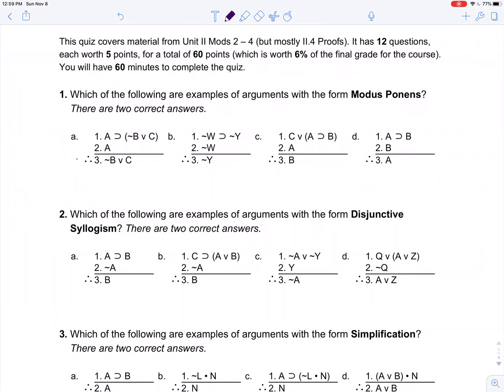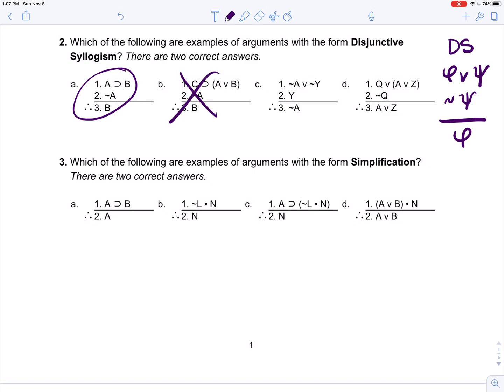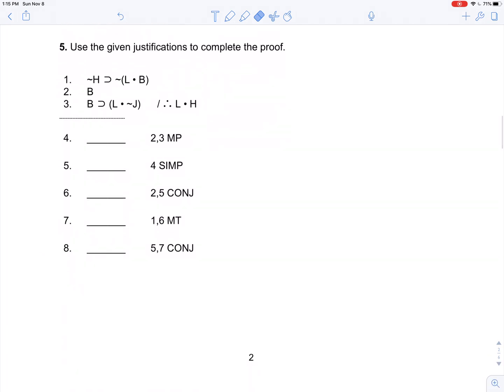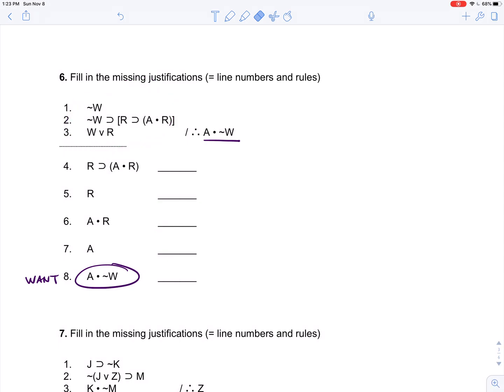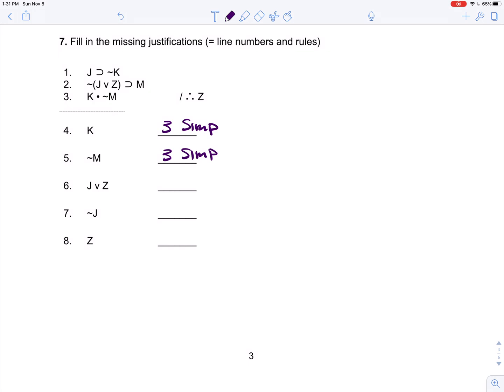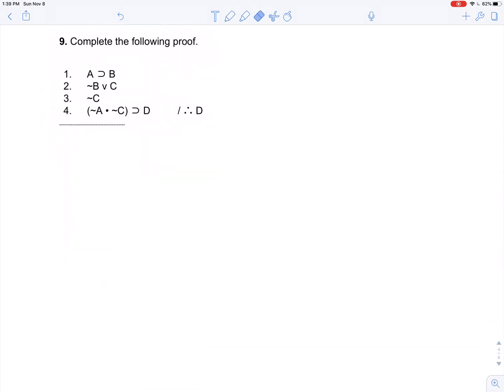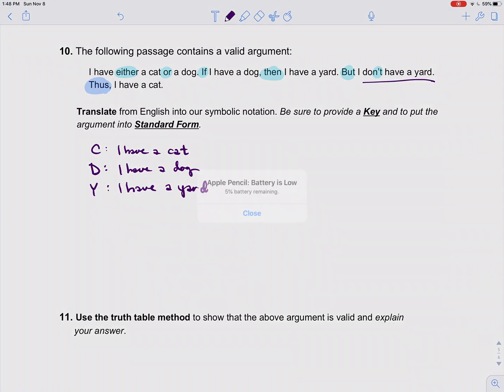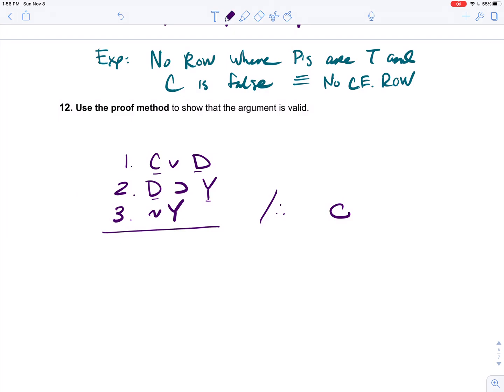F20 Phil 100 Practice Logic Quiz #3